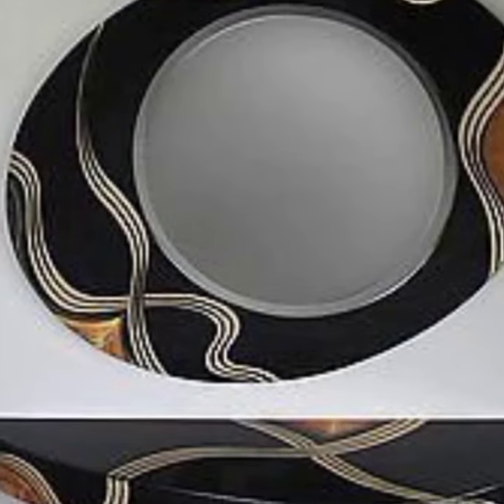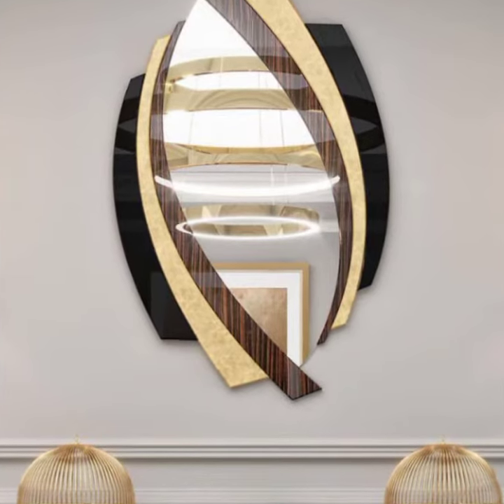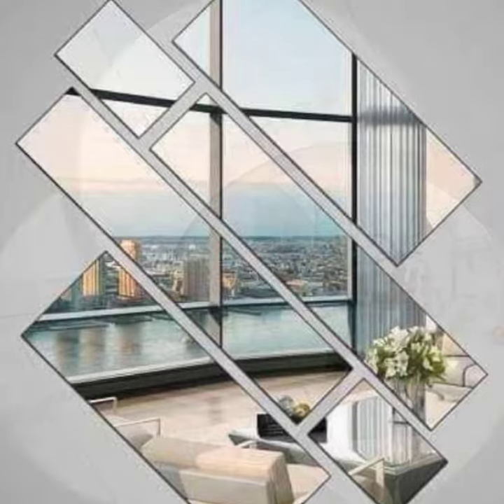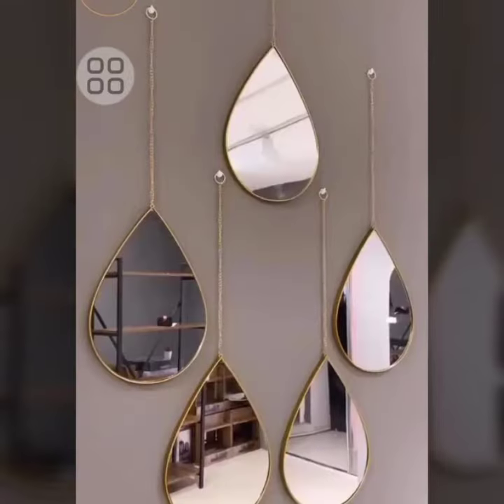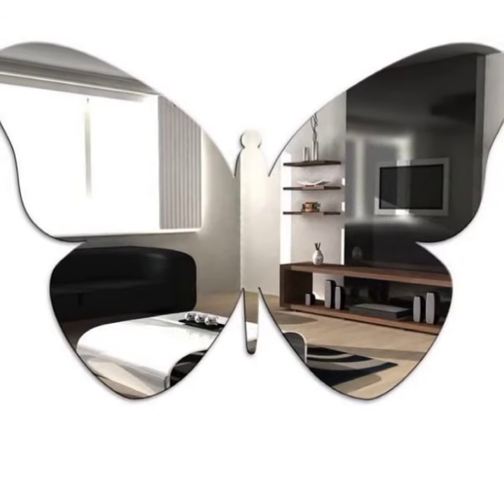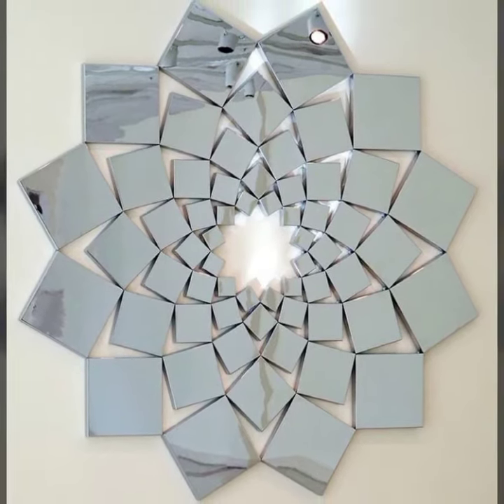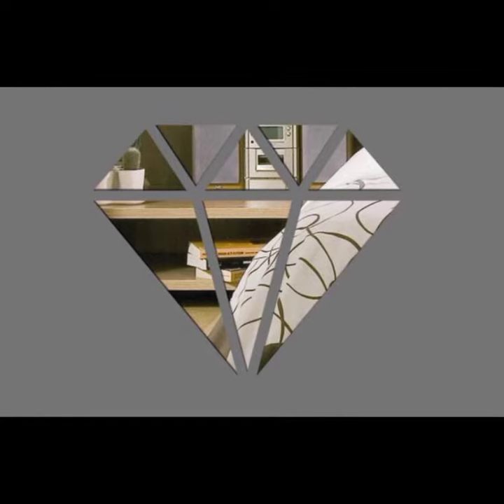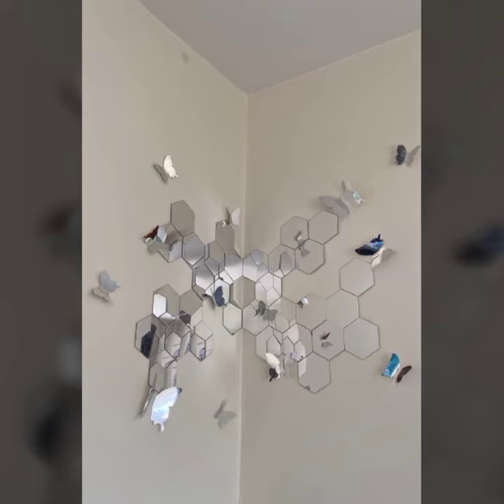MIRROR DECOR PINTEREST INSPIRED MODERN HOUSE DECOR IDEAS MIRROR TYPES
MIRROR DECOR PINTEREST INSPIRED MODERN HOUSE DECOR IDEAS MIRROR TYPES#roomdecor